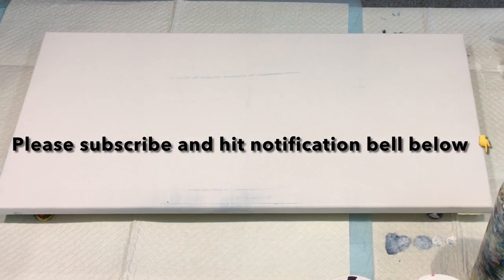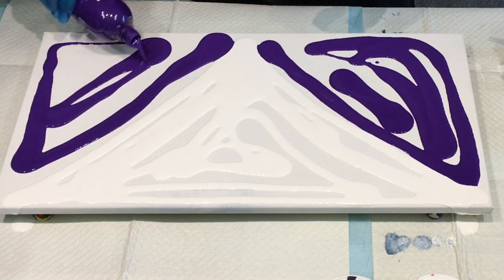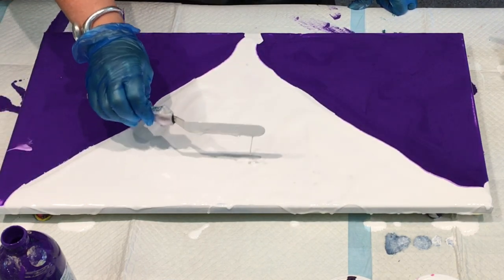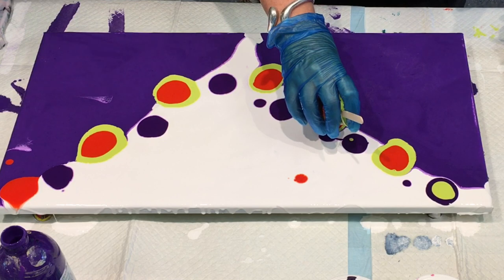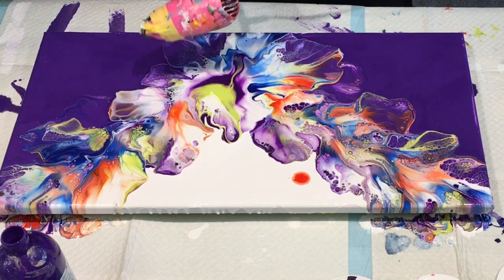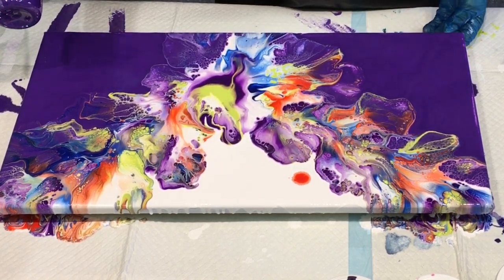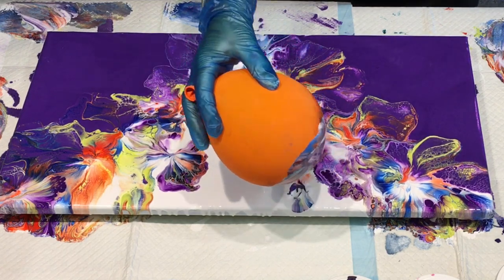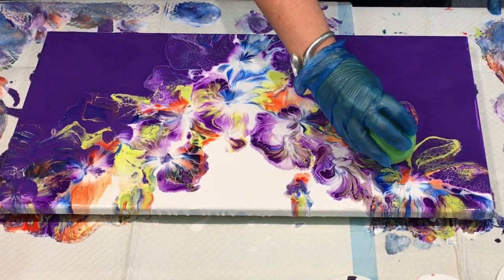WOW Wasn’t expecting that🤩 Gorgeous DUTCH POUR SMORES Beautiful Romantic and Dreamy effects